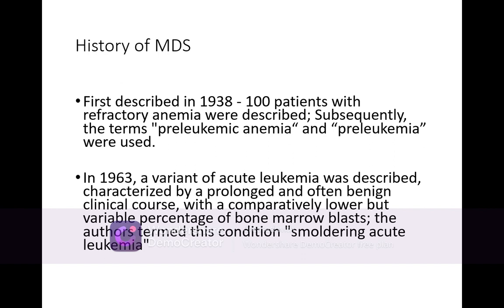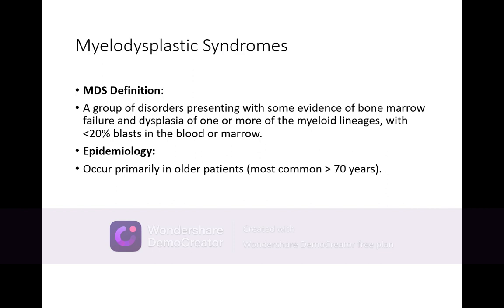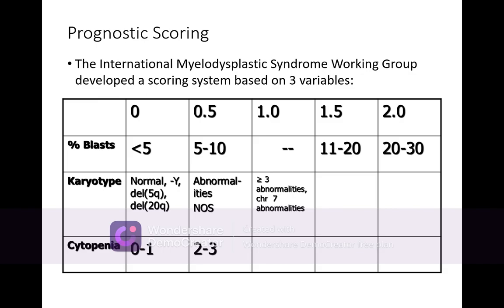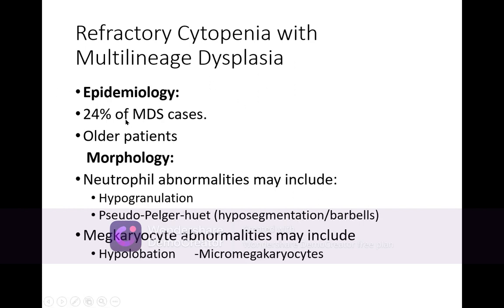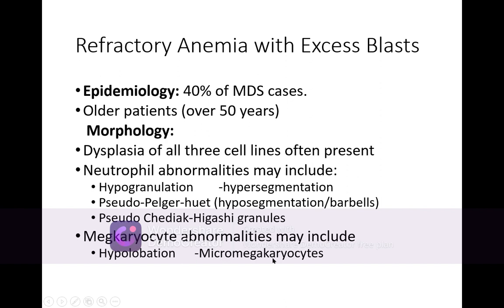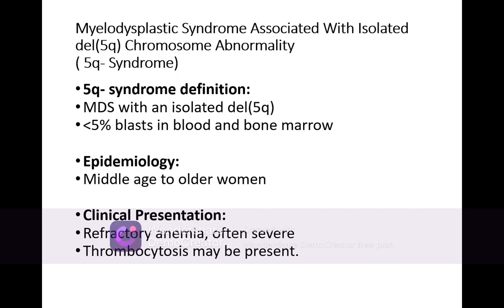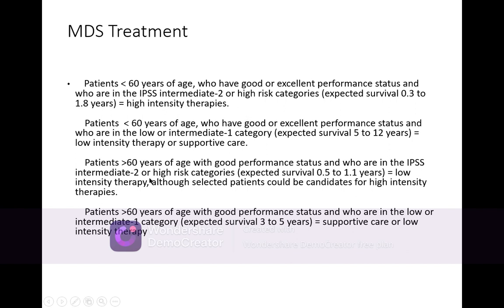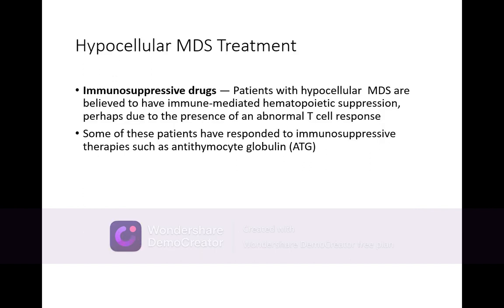MYELODYSPLASTIC SYNDROMES FOR PGs MEDICINE AND HEMATOLOGY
DISCUSSION ON VERY DIVERSE PRELEKUMIC DISORDER